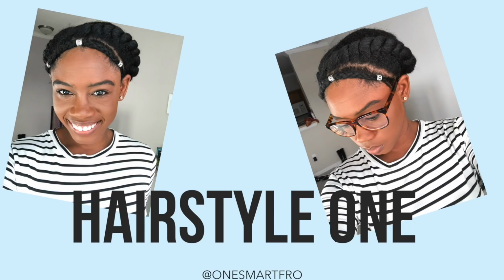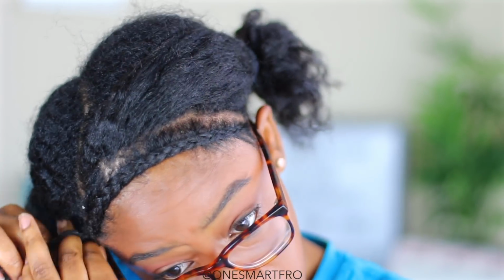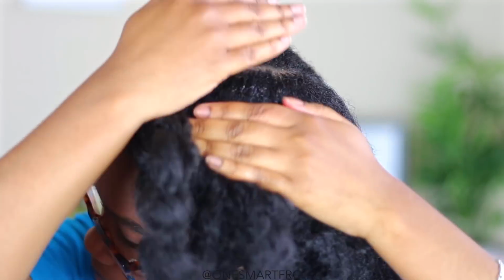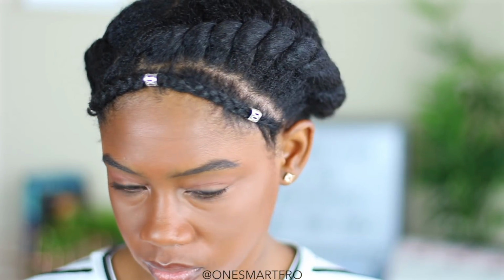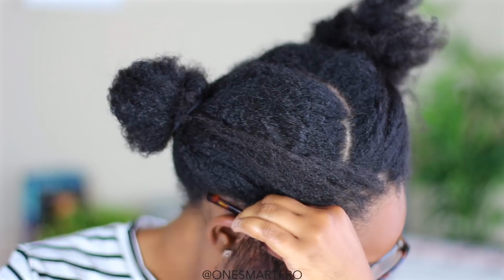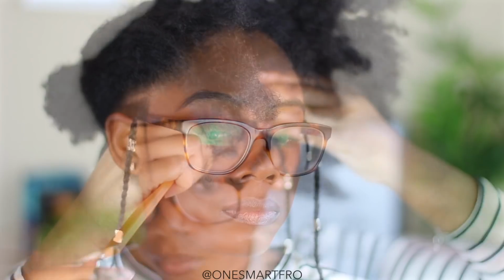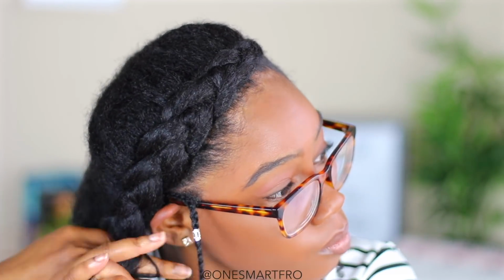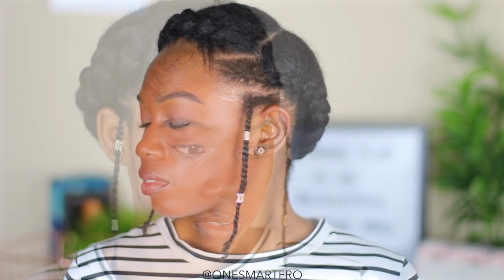TWO CREATIVE WAYS TO WEAR A HALO BRAID OR CROWN BRAID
Two Protective natural hair hairstyles that are chic and easy to do. Perfect protective natural hair hairstyles for back to school or work. Keep your hair protected, but still look cute with these two protective natural hair hairstyles.

To achieve this natural hair hairstyles all you need to do is know how to braid or flat twist your natural hair.

Hairstyle One: Headband Halo Twist Protective Natural Hair hairstyles

Hairstyle Two: Fulani Crown Braid Protective Natural Hair Hairstyles.

s o c i a l  m e d i a: onesmartfro

◽️​Save 50% on Vanity Plant Massage Brush - CODE: GINAMARIE